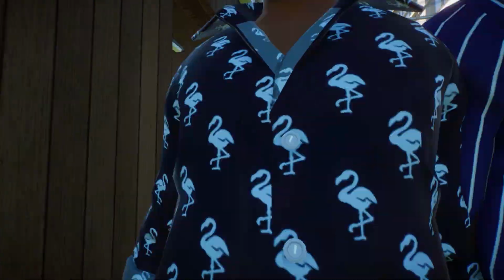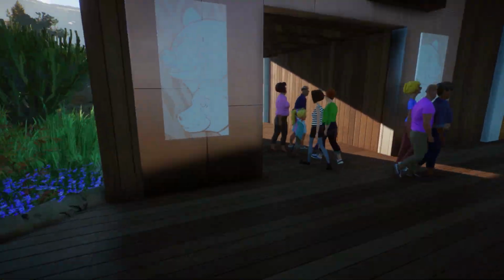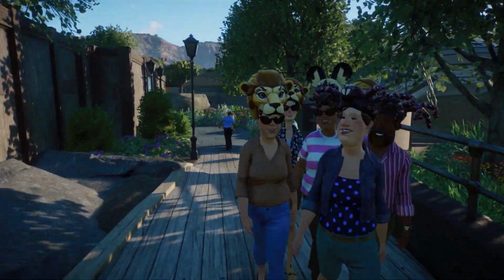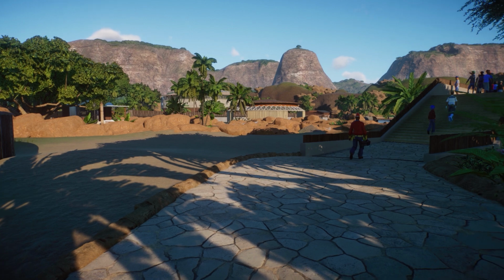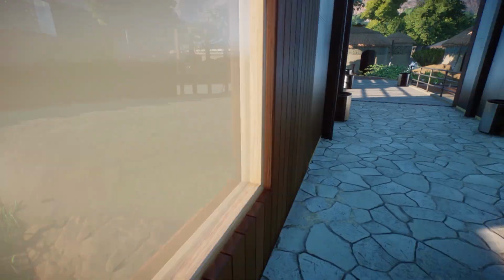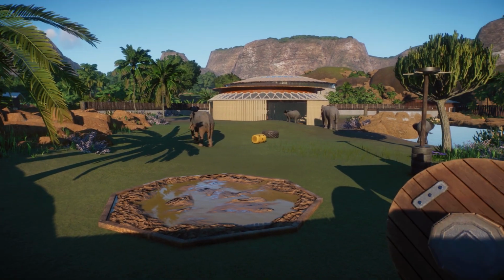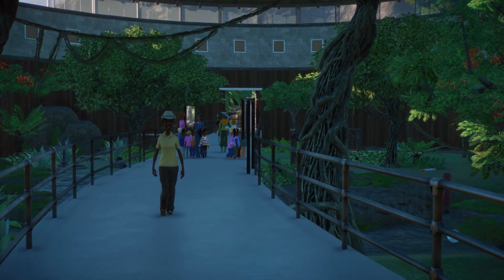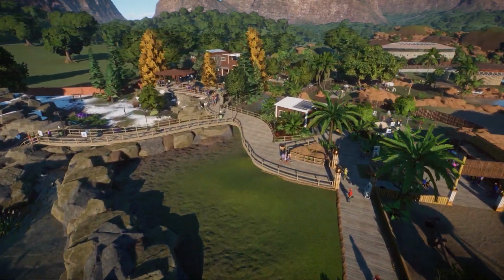Full Zoo Tour Walkthroough | Malu Zoo | Planet Zoo | Ep.18 FINAL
Malu Zoo | Zoo Walkthrough | Planet Zoo
Hi guys!
Here it is! My Zoo is 'finished'! While doing this walkthrough I had a couple of laughs - this game never lets me down with that!

Planet Blueberry xx